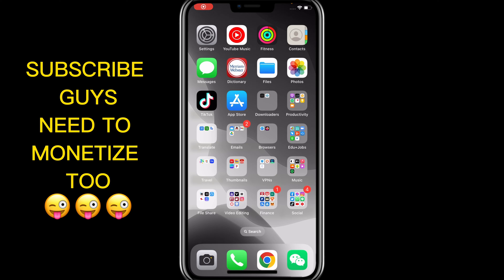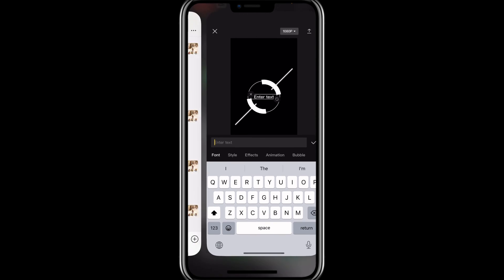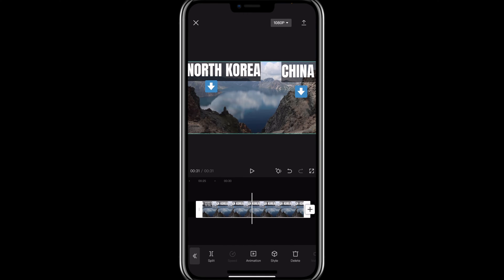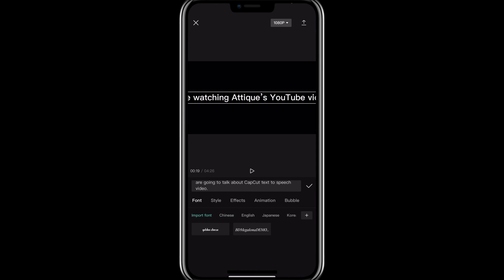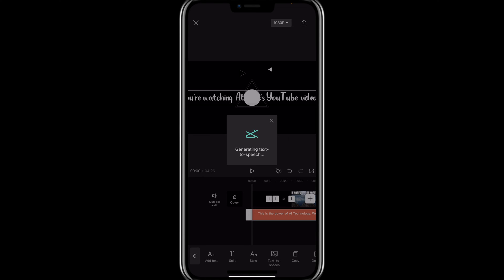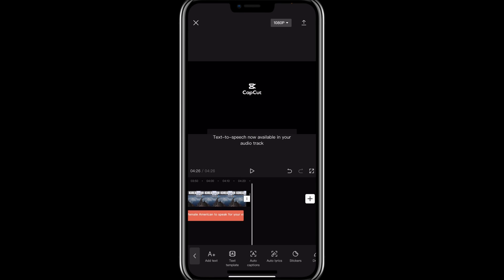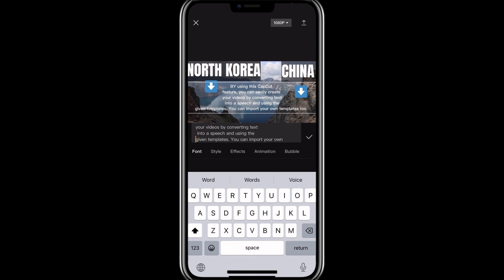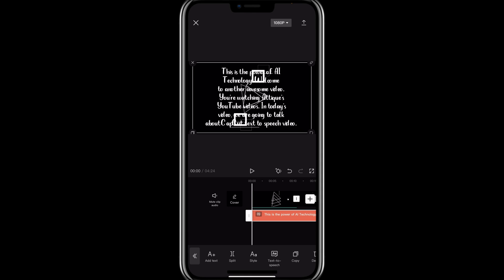How to Make Text-to-Speech Videos in CapCut : No copyright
In this step-by-step tutorial, you will learn how to make text-to-speech videos in CapCut. Text-to-speech in CapCut is a free tool that brings your videos to the next level. There are some other tools available to make text-to-speech videos, but CapCut is awesome for transcription-based videos with the help of its AI features. Let's learn to save time by creating text-to-speech videos in CapCut. Follow the tutorial with the step-by-step guide.